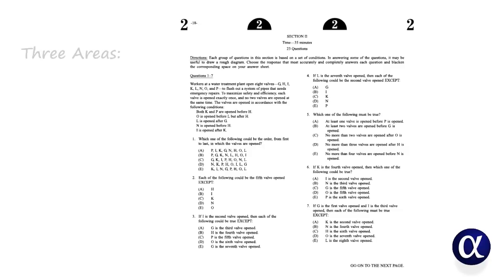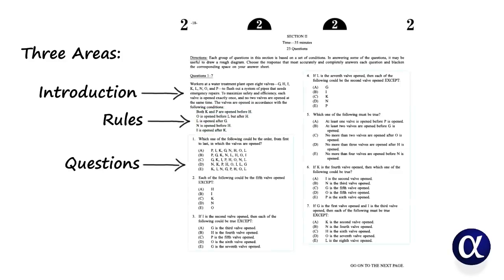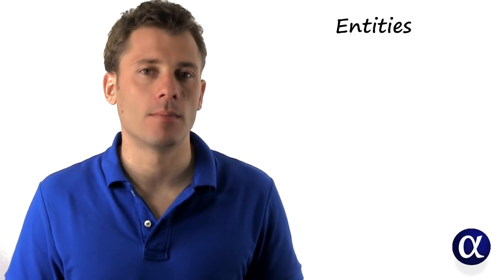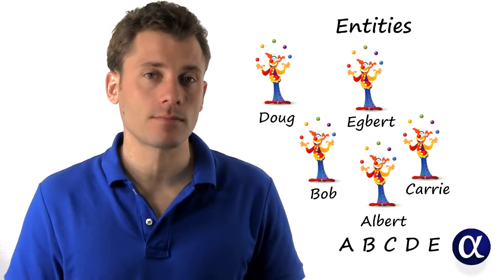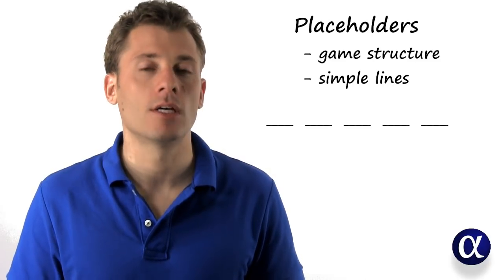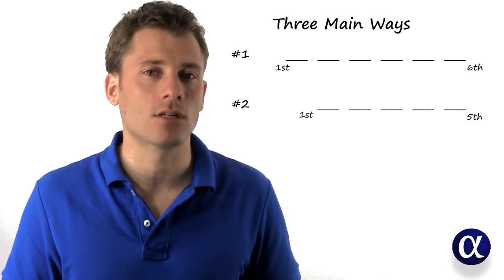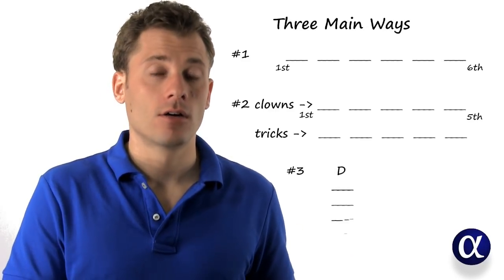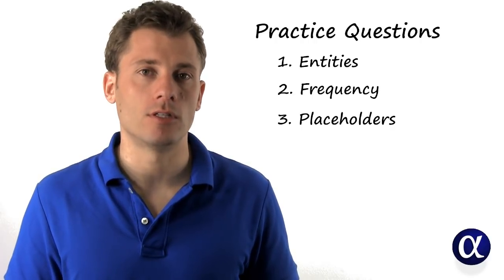3 Essentials for LSAT Logic Games - Diagramming Strategies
In this video we discuss three essential elements for all LSAT logic game diagrams and how to go about identifying them and setting them up.